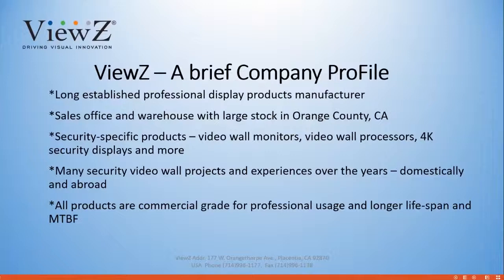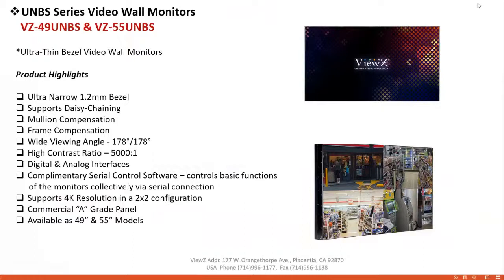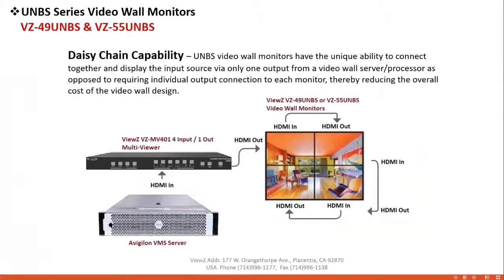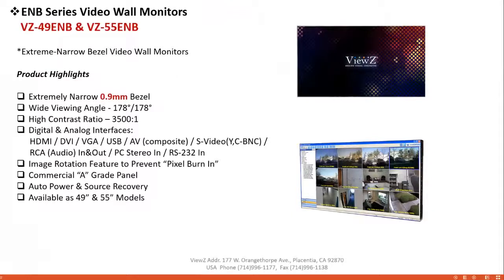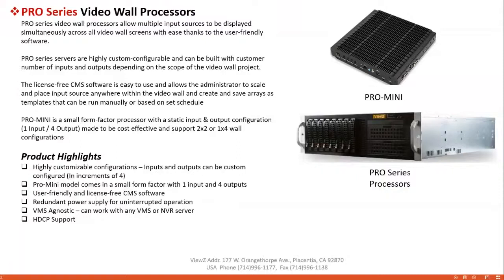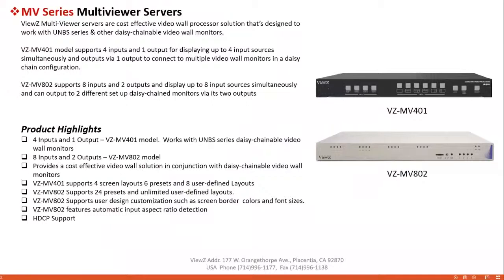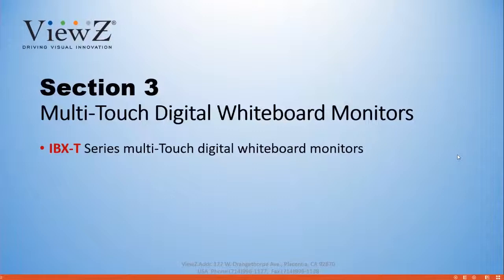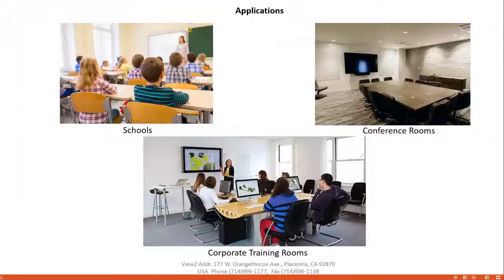ViewZ key products overview - video wall products and digital whiteboards. -2019/03/12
Topics
- Overview of the entire video Wall products line by ViewZ.  Additionally, overview of the ViewZ’ new Multi-touch digital whiteboards.